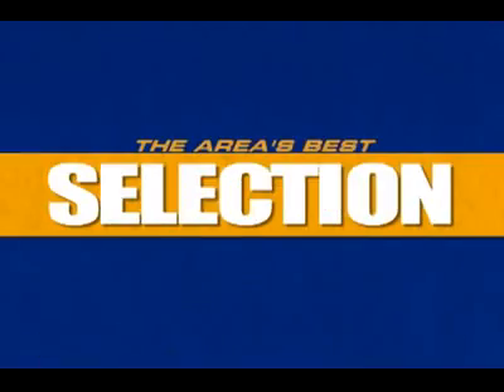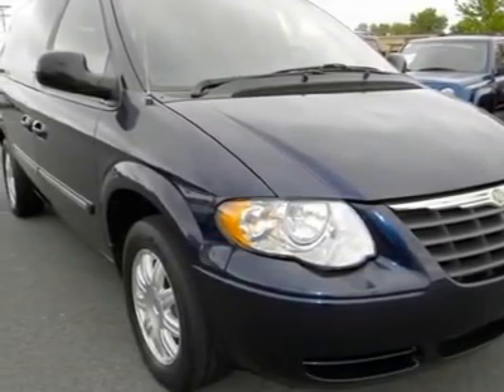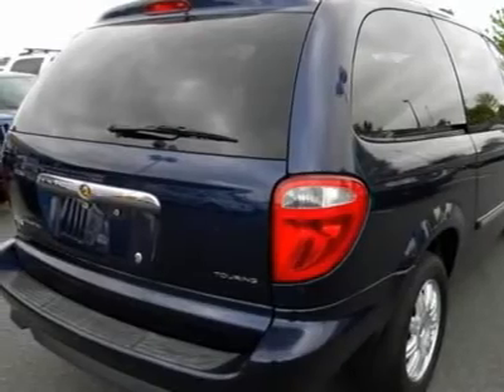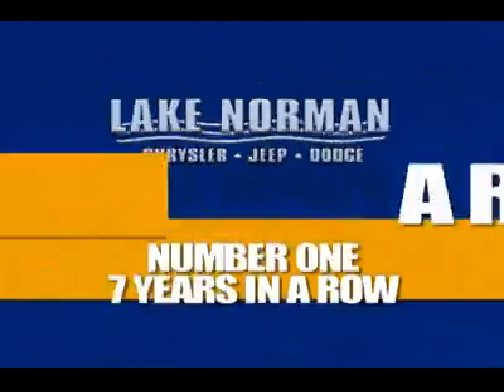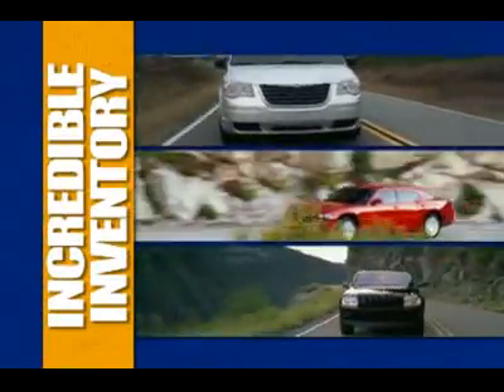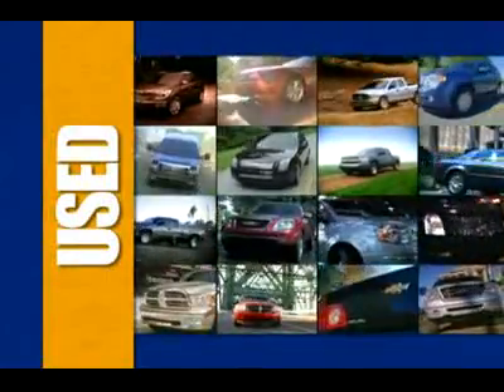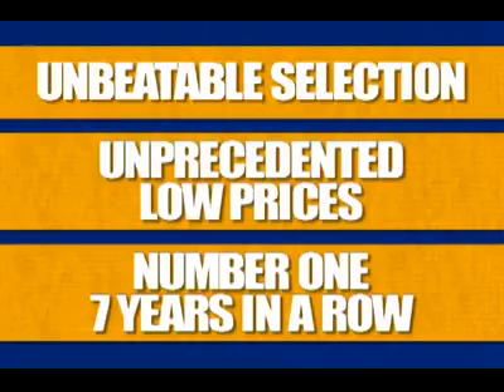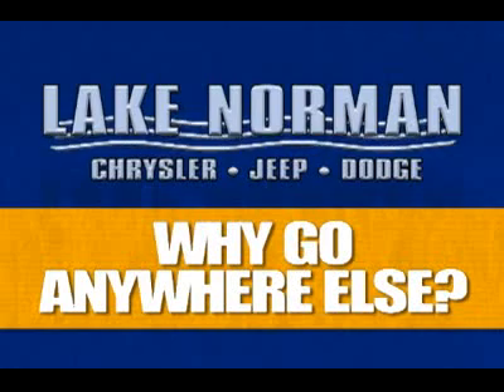2006 CHRYSLER TOWN & COUNTRY LWB Cornelius, NC C110028A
2006 CHRYSLER TOWN & COUNTRY LWB Cornelius, NC
Stock

You'll love this 2006 Chrysler Town & Country LWB. This is a car you'll want to take home. With 64616 miles, it features automatic transmission and an exterior color of Midnight Blue Pearl. Call us and be the first to open the car door today!